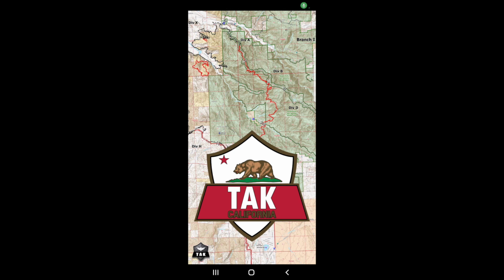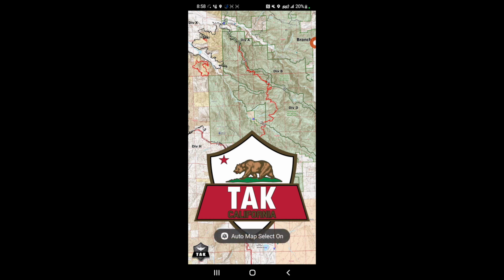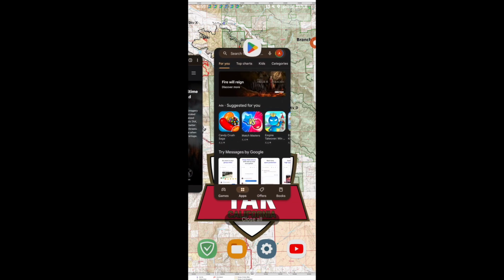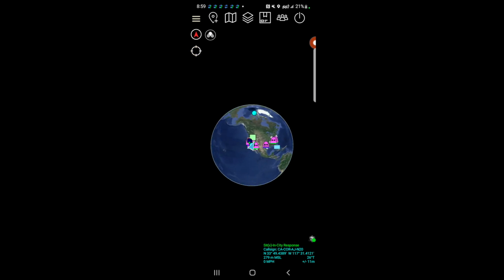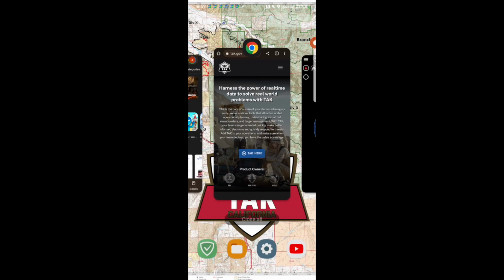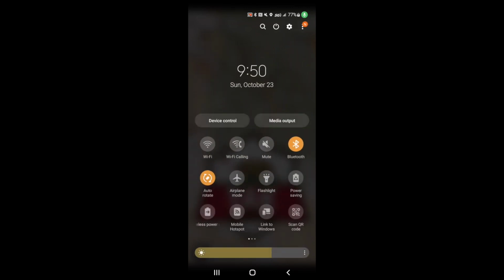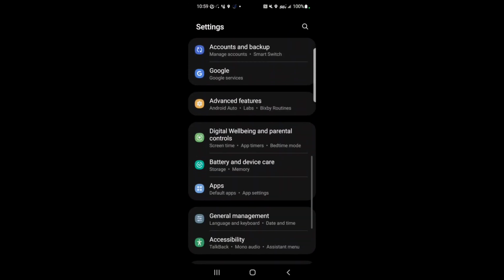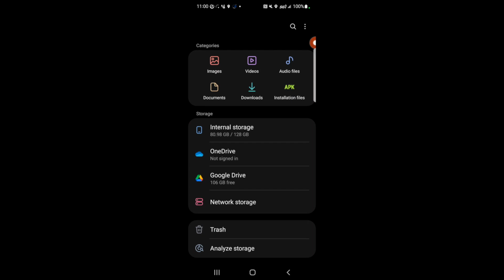Android Basics for iOS Users